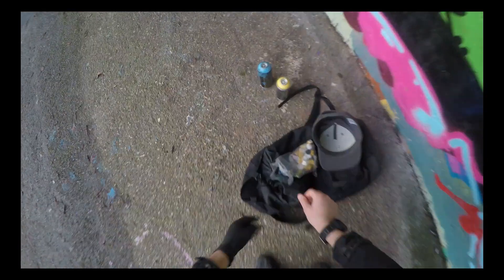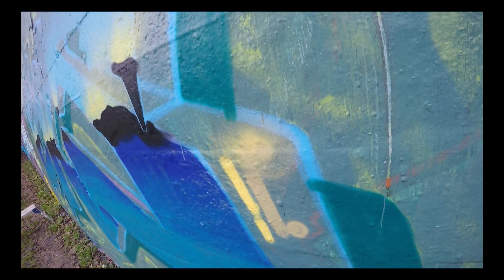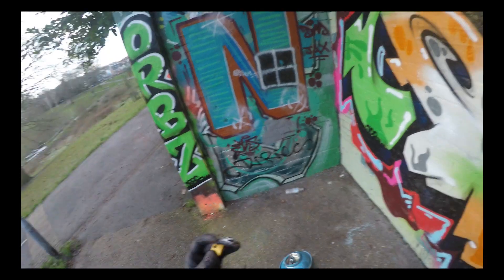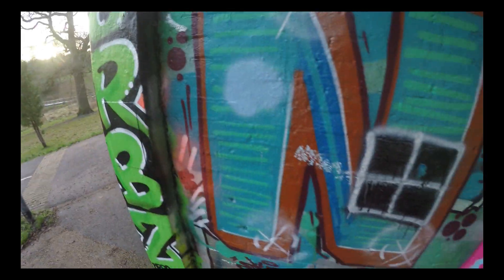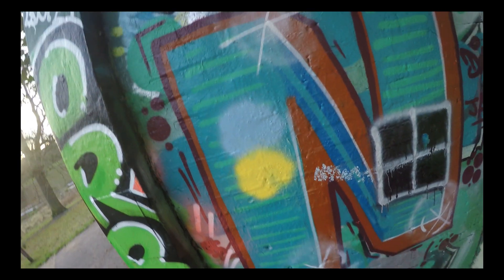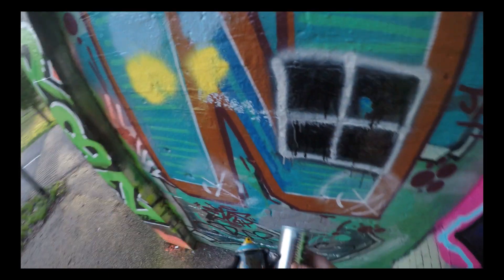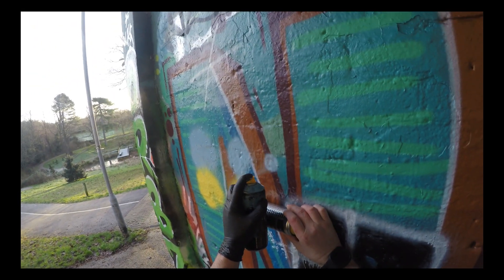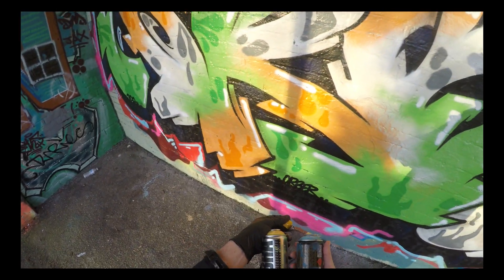Graffiti Spray Paint HIGH PRESSURE Vs LOW PRESSURE Comparison ~~ Kobra HP Vs. Kobra LP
Welcome to my first video of 2024.

In this video I am reviewing Kobra Low Pressure and Kobra High Pressure.

I want to understand what the difference is.

00:00 Intro
00:17 Slight fail
00:35 Comparison footage
04:18 Footage review
05:52 Outro